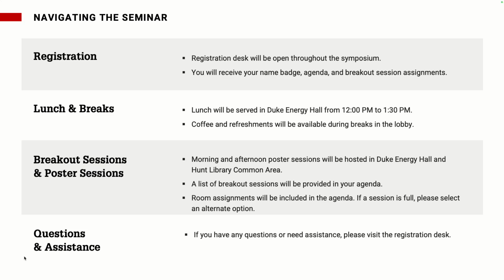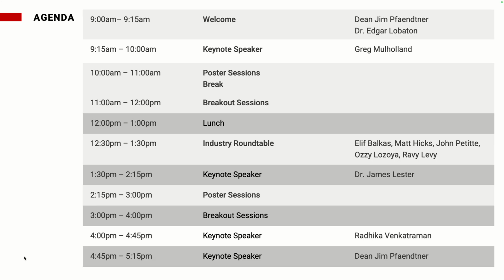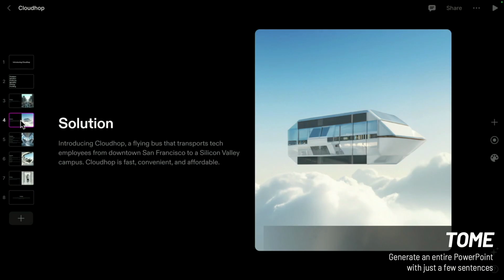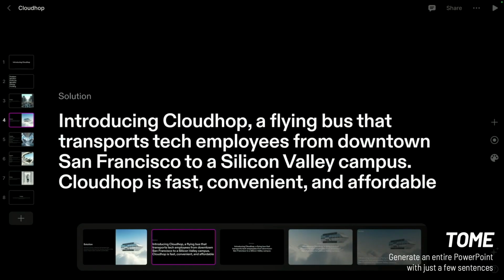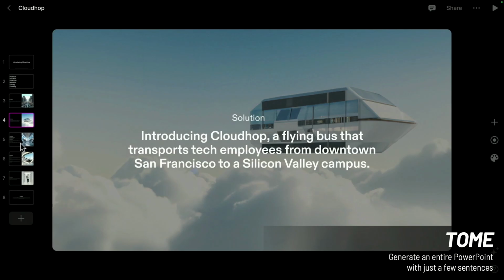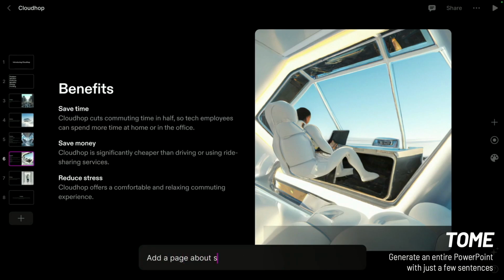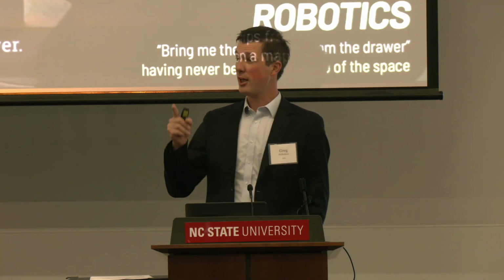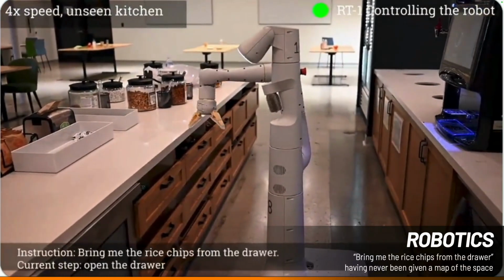Welcome and Intros; Greg Mulholland | 2024 Applied AI in Engineering and Computer Science Symposium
Greg Mulholland ’07, CEO of Citrine Informatics, was the morning's keynote speaker during the college's 2024 Applied AI in Engineering and Computer Science Symposium held Wednesday, September 18, 2024, at Hunt Library on NC State's Centennial Campus in Raleigh, NC.